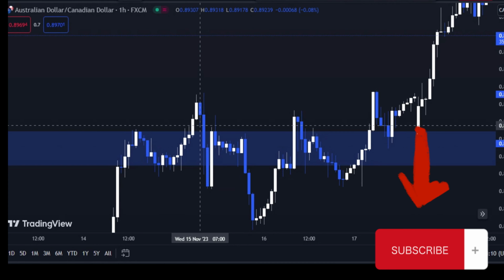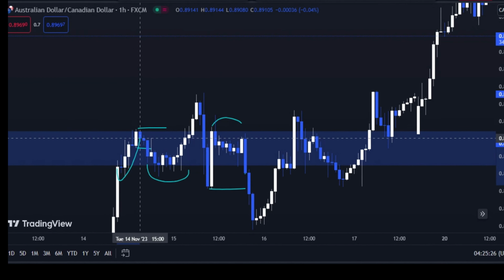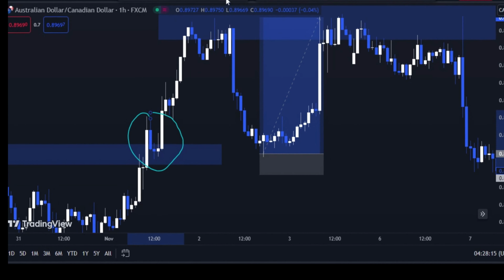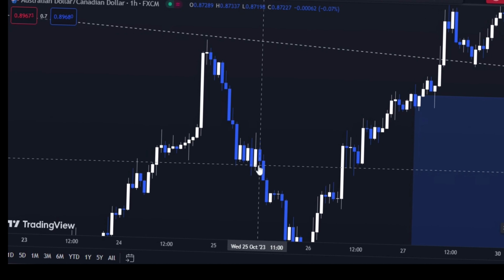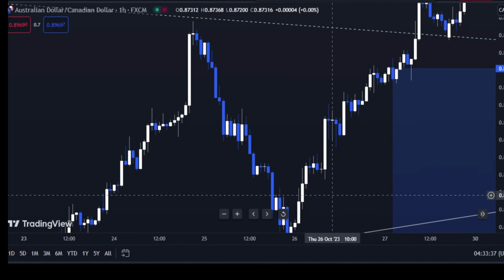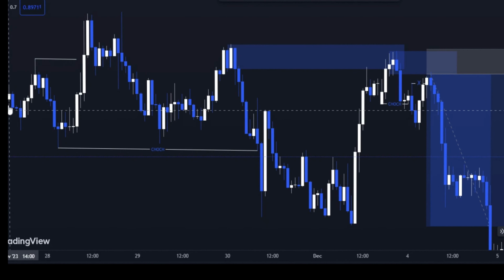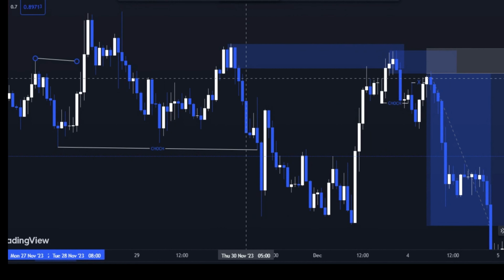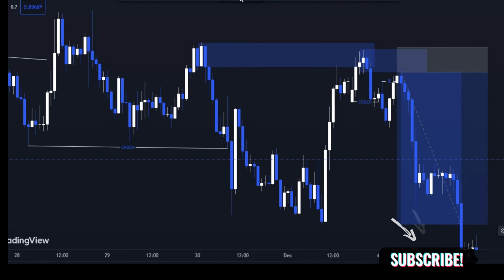How I made $3000 trading forex